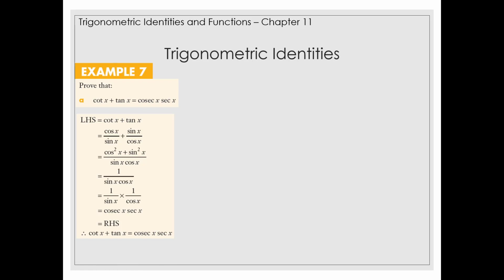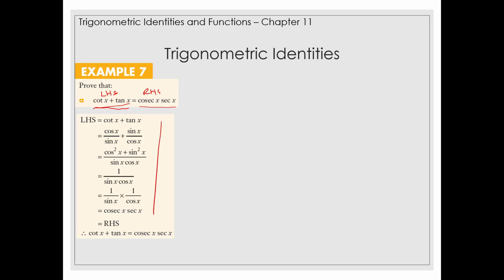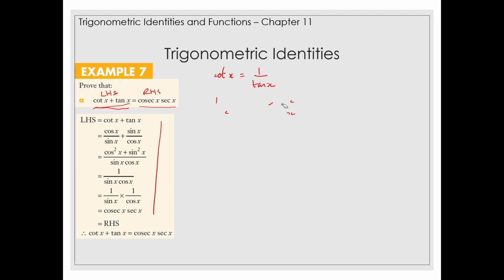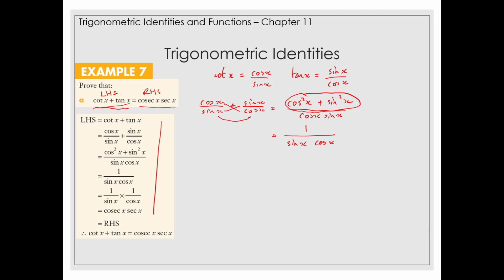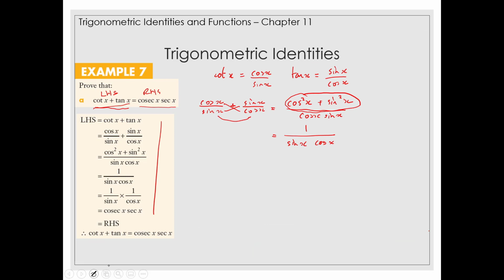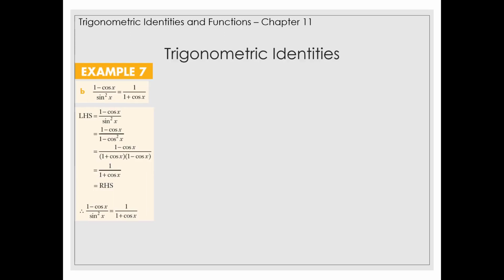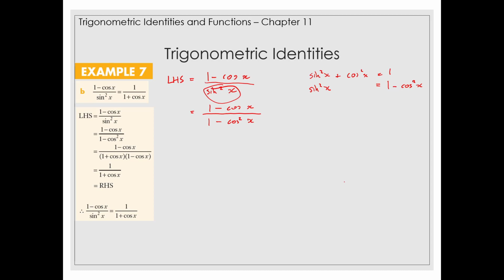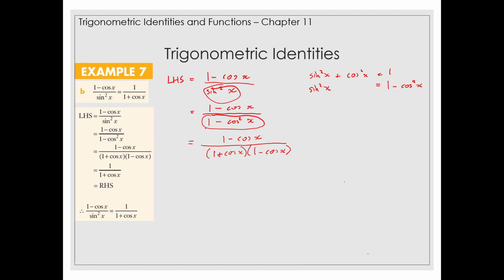Q1 Trigonometric Identities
Walkthrough for Example 7 published in Maths in Focus (3rd ed) Chapter 11